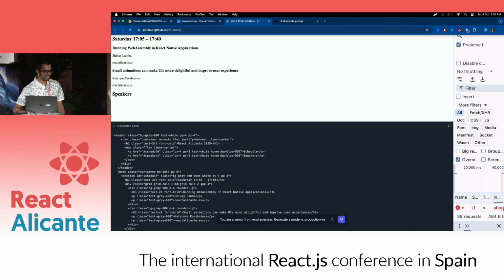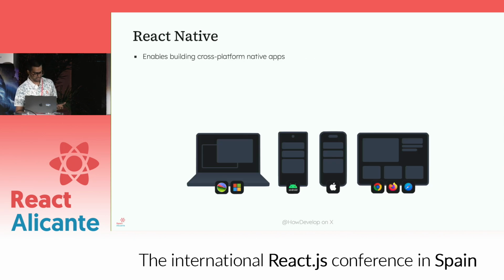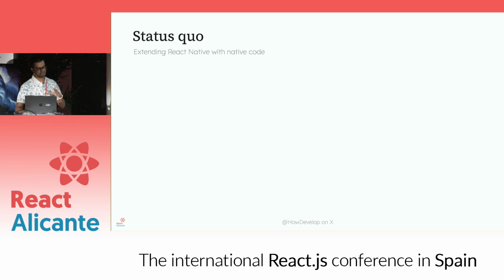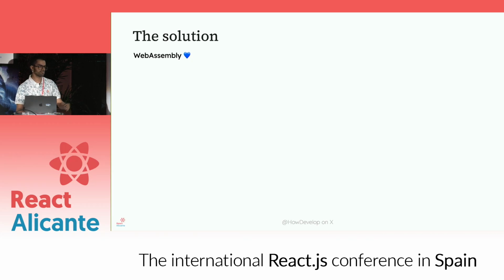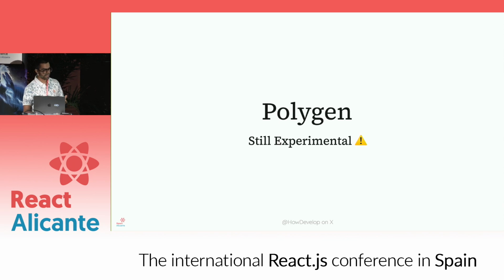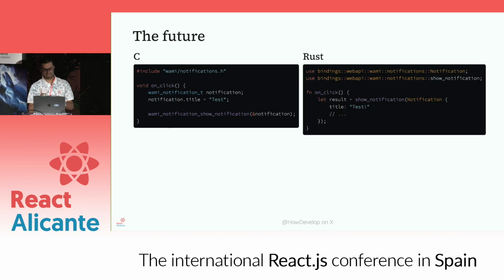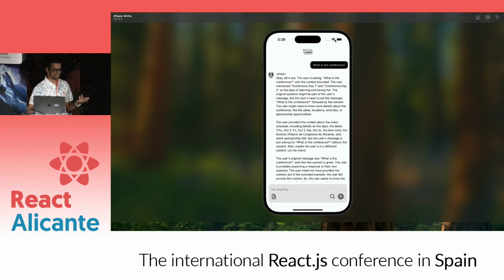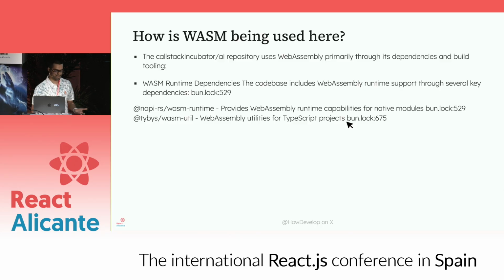2025 10 04 31 SHIVAY LAMBA CONGRESO REACT ALICANTE The international React js conference in Spain